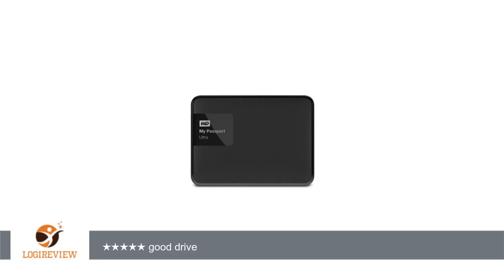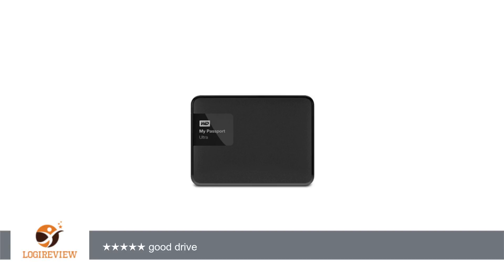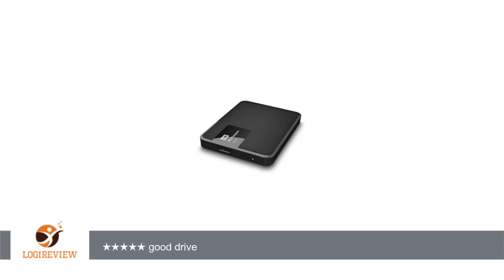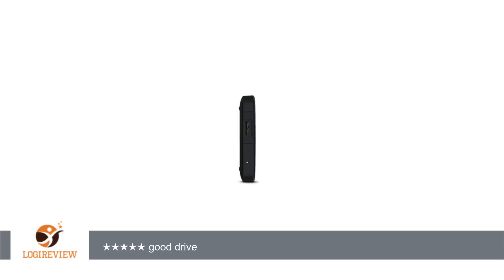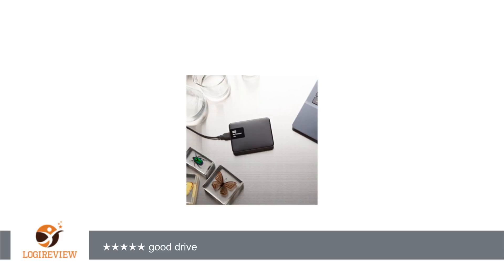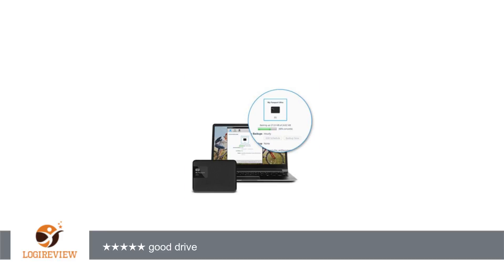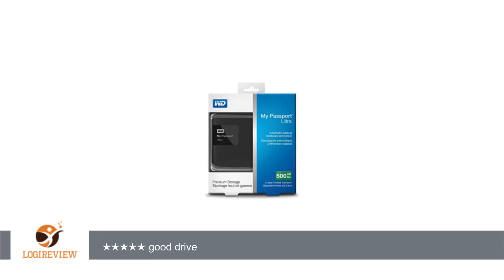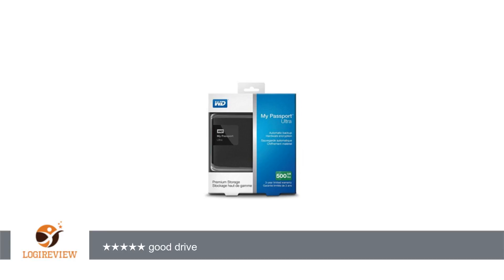WD 500GB Black My Passport Ultra Portable External Hard Drive - USB 3.0 - WDBWWM5000ABK-NESN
Review about   WD 500GB Black My Passport Ultra Portable External Hard Drive - USB 3.0 - WDBWWM5000ABK-NESN
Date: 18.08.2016